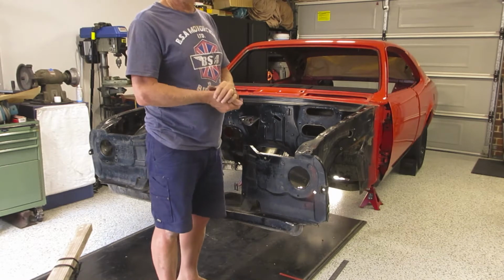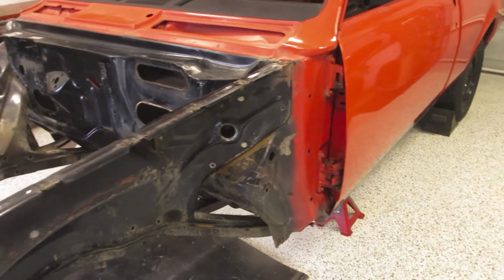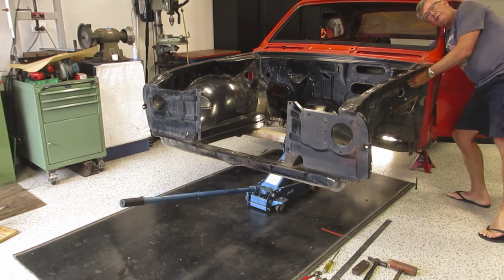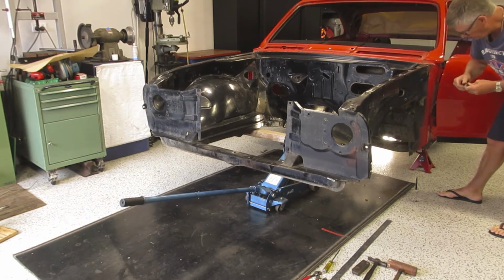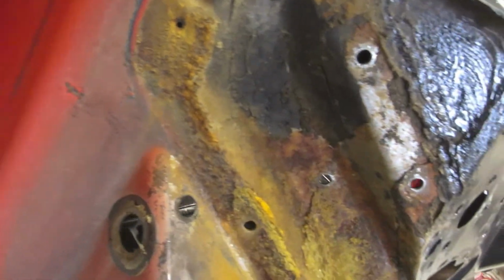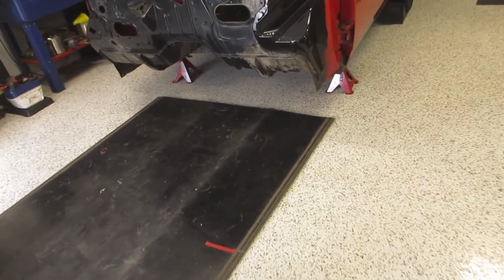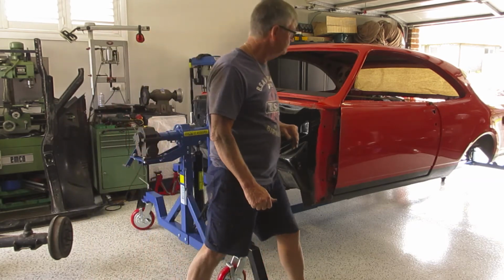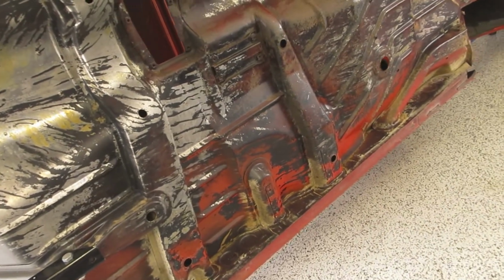Wayne's HG Monaro Resto 4